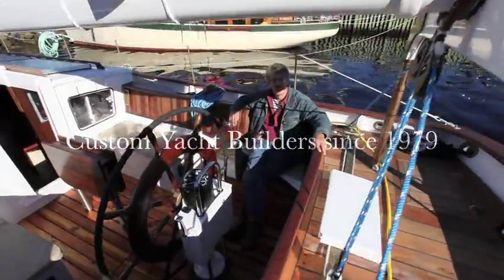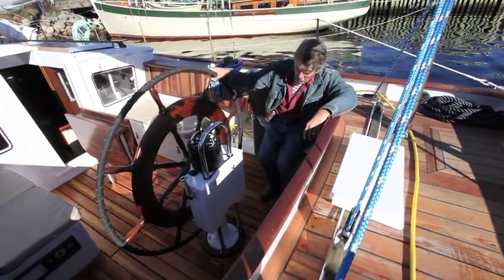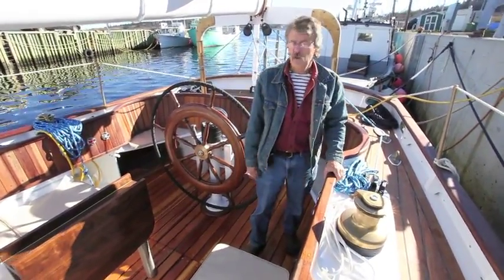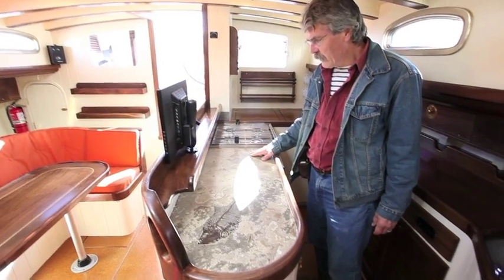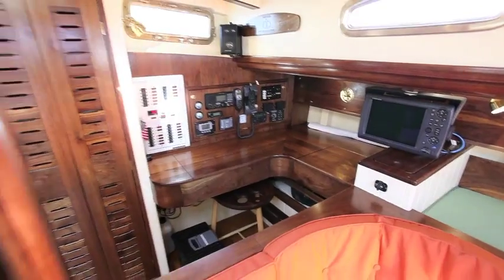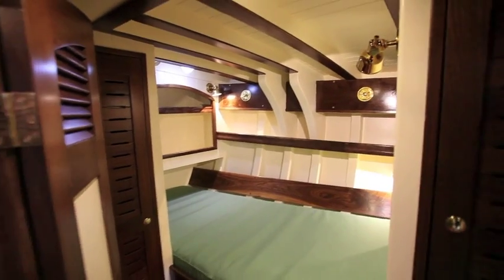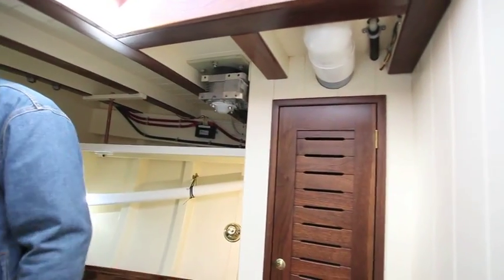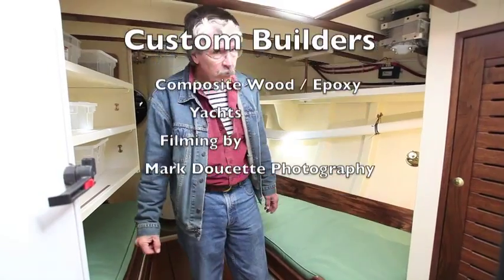FARFARER Interior Video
Covey Island Boatworks founder John Steele gives a tour of the interior of the fusion schooner Farfarer, a Nigel Irens design.